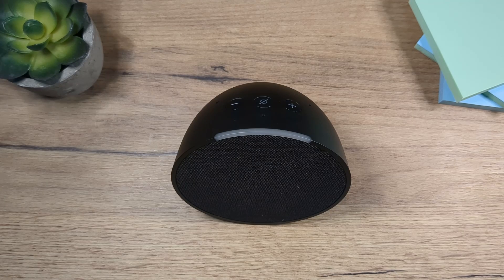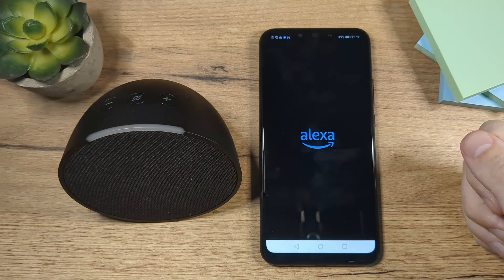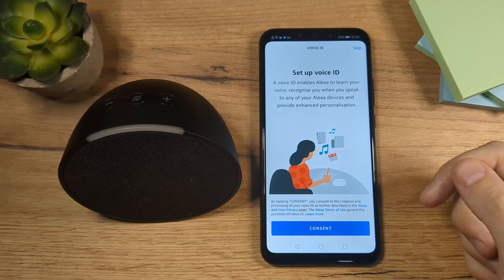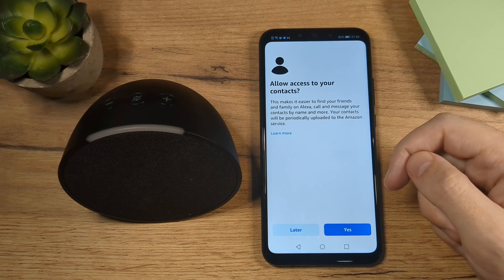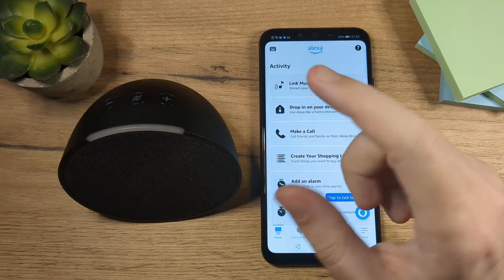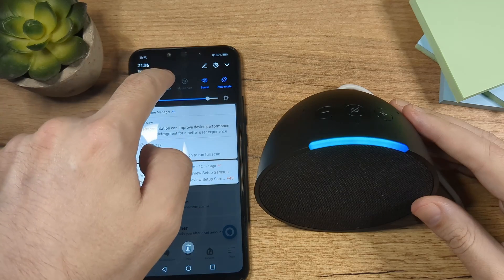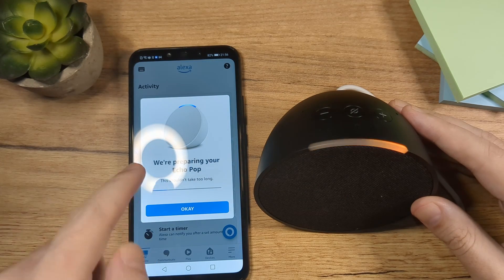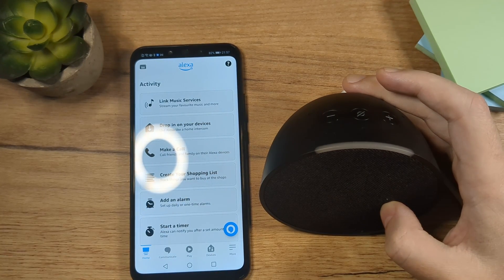Amazon Echo Pop How to Set Up - Alexa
Are you ready to transform your space into an auditory wonderland with the Echo Pop? Look no further! In this comprehensive setup tutorial, we'll walk you through every step to ensure you're up and running in no time. Whether you're a tech newbie or a seasoned pro, we've got you covered.

What You'll Learn:

🔊 Unboxing and Initial Setup: We'll start with the basics – unboxing your Echo Pop and getting it ready for action. From plugging it in to connecting to power, we'll guide you through each step with clear, easy-to-follow instructions.

🌐 Connecting to Wi-Fi: A connected Echo Pop is a happy Echo Pop! We'll show you how to seamlessly connect your device to your Wi-Fi network, ensuring a stable connection for all your music and voice assistant needs.

📱 Pairing with Your Device: Whether you're using a smartphone, tablet, or computer, we'll demonstrate the painless process of pairing your Echo Pop with your preferred device. Get ready to control your sound experience from the palm of your hand.

🎶 Exploring Sound Settings: Customize your audio experience with precision. We'll delve into the sound settings, helping you fine-tune bass, treble, and everything in between, so your music sounds exactly the way you want it.

🗣️ Utilizing Voice Assistants: Echo Pop comes equipped with powerful voice assistants. Discover how to set up and activate your chosen voice assistant, allowing you to control your smart home devices, check the weather, and more – all with just your voice.

📻 Streaming and Connectivity: Want to blast your favorite tunes? We've got you covered. Learn how to effortlessly connect your Echo Pop to your favorite music streaming services and enjoy hours of non-stop beats.

📦 Advanced Tips and Tricks: For those seeking a bit more from their Echo Pop, we've prepared some advanced tips and tricks to elevate your experience. From multi-room audio setups to integrating with other smart devices, we'll take your setup to the next level.

Get ready to amplify your surroundings with the Echo Pop's incredible sound quality and intelligent features. Let's dive into the world of Echo Pop together!

👍 Like: If you're excited to set up your Echo Pop!
💬 Comment: Share your thoughts and questions below!
📢 Share: Spread the tech-savvy goodness with your friends and family!

Thanks for tuning in, and let's get your Echo Pop rocking! 🎶🔊